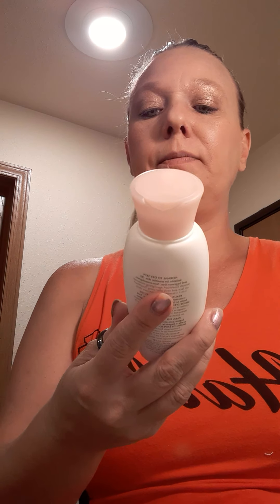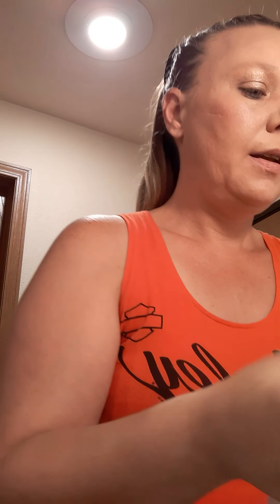August 17, 2020